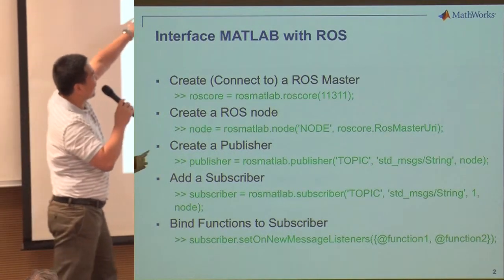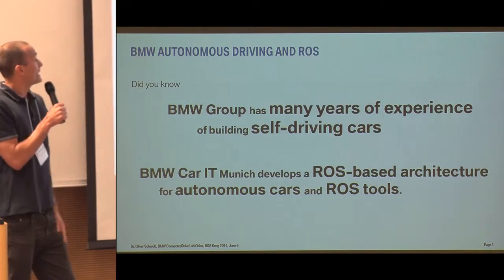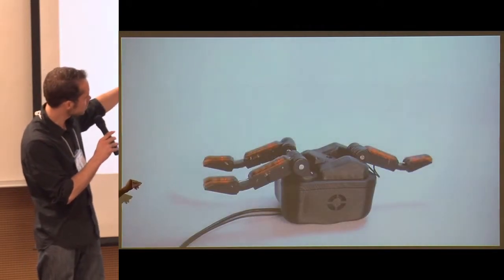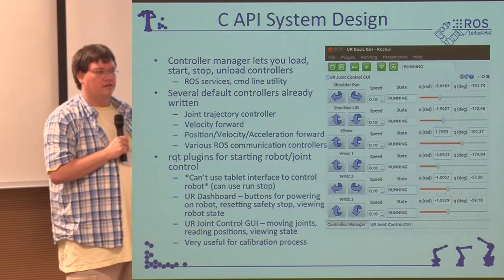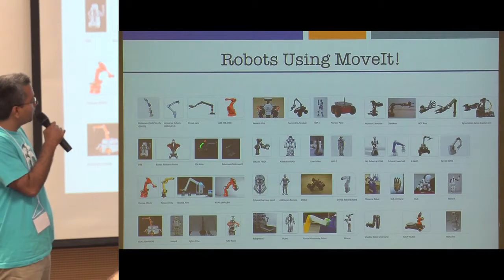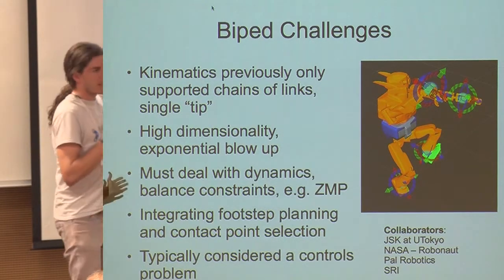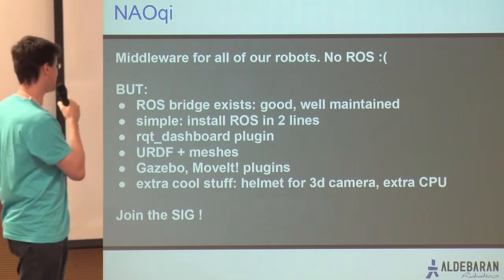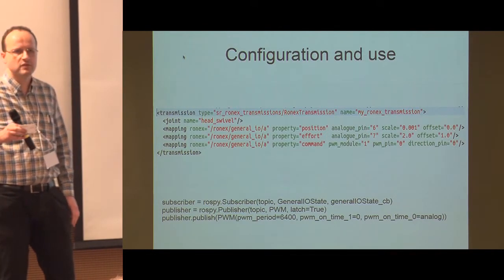ROS Kong 2014 Lightning Talks Round 1